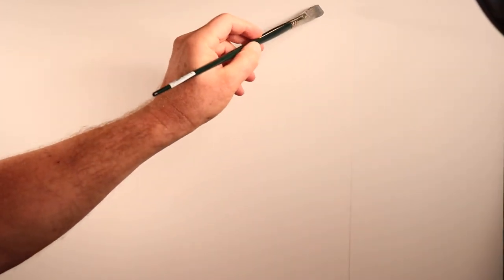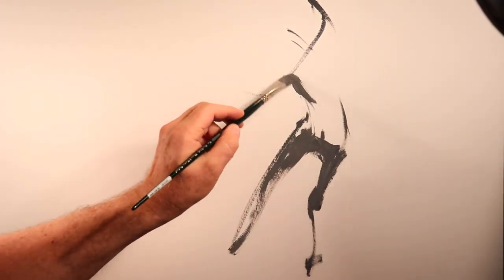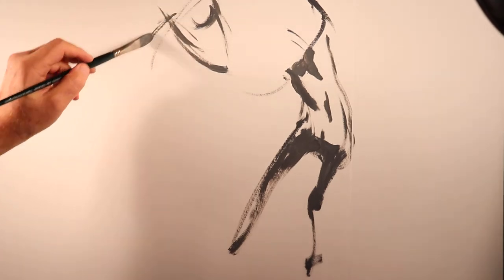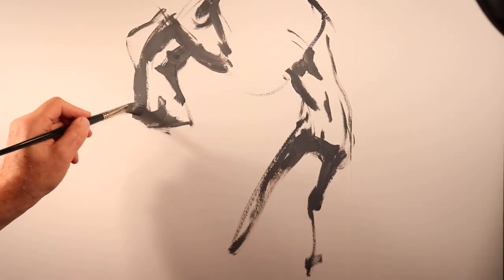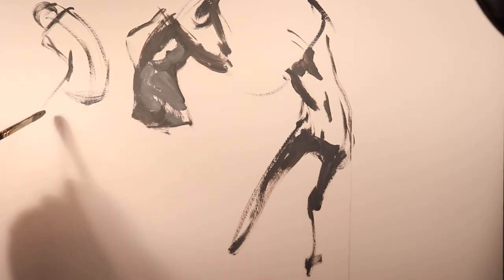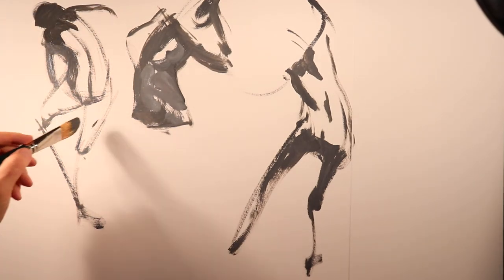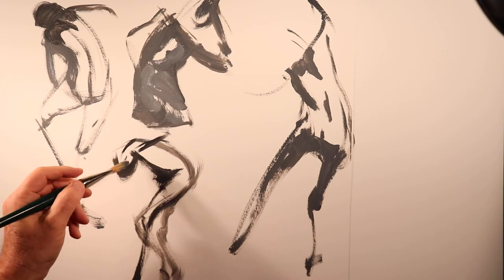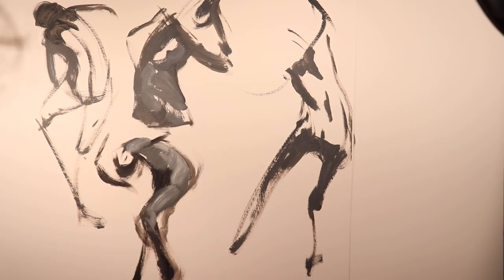Gestural Figure Painting 1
Provides an introduction to 1 minute figure painting.